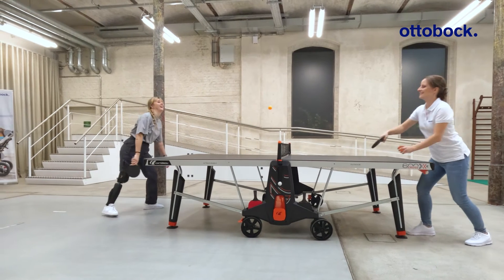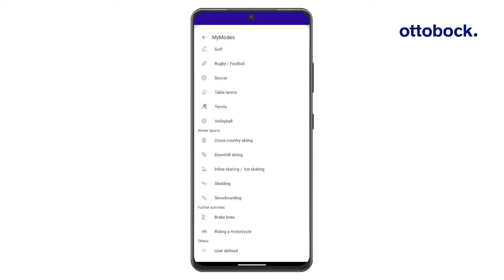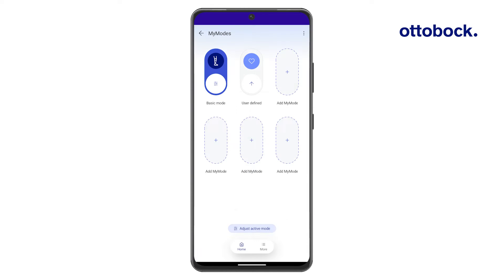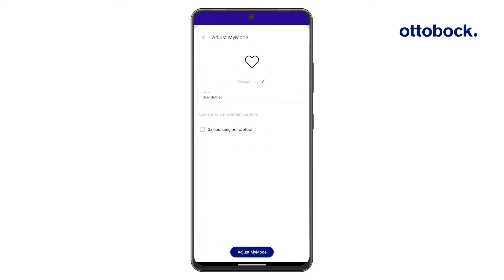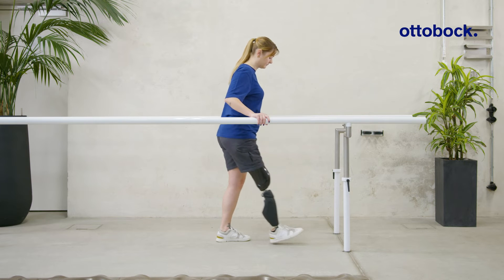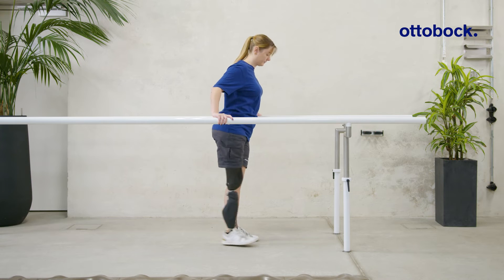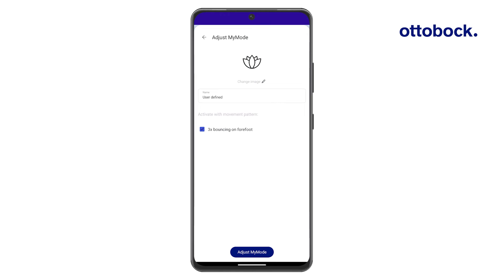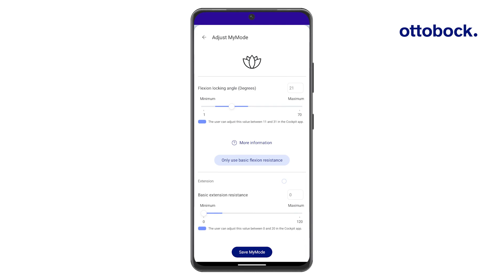Genium X4. MyModes. | Ottobock Professionals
This video gives you an overview of MyModes and how you can programme MyModes for the Genium X4 using the connectgo.pro app.